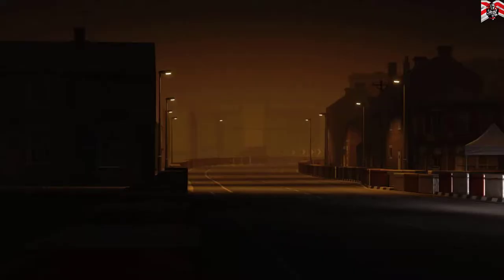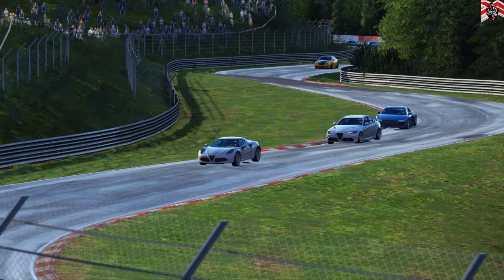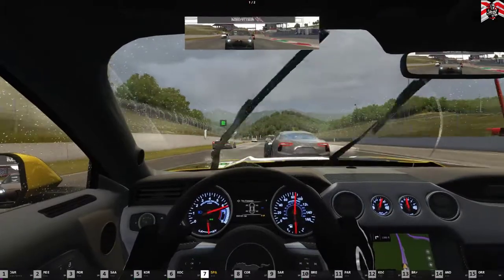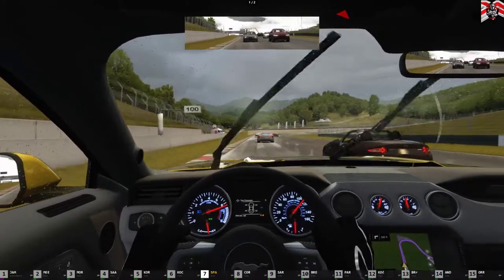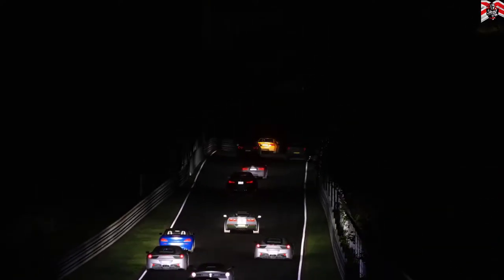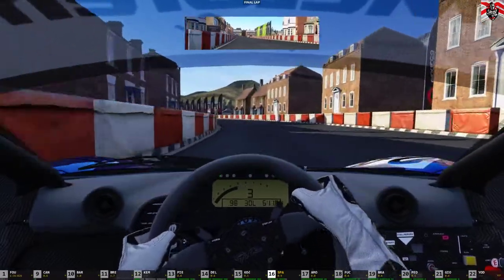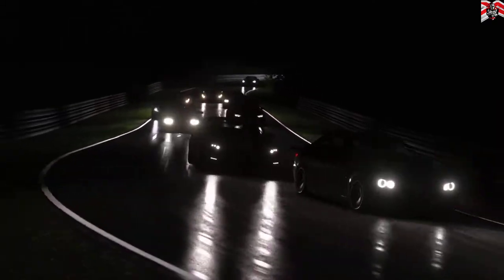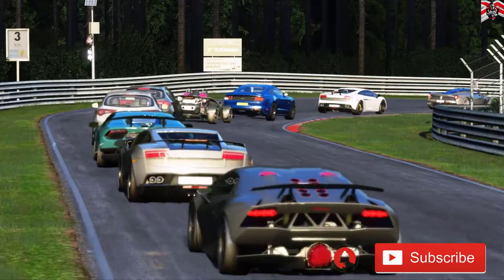Assetto Corsa Graphics Mods - First Time Install Guide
Guide and recomendations for installing Content Manager, Sol Mod, Custom Shaders Mod, Wet Mod and more. With stunning gameplay of the mods in action!

My Assetto Corsa Videos include classic cars on all the best racing circuits. More career mode coming soon. Suggestions always welcomed!

PC Specs -

CPU: AMD Ryzen 5 2600x
Motherboard: Microstar - x470 gaming plus
Graphics Card: Asus ROG GTX1080TI 11GB
Memory: 16 GB DDR4 Corsair
SSD Hard Drive: Samsung 120GB
Monitor: PHILIPS PHL 328E9F - Widescreen Curved